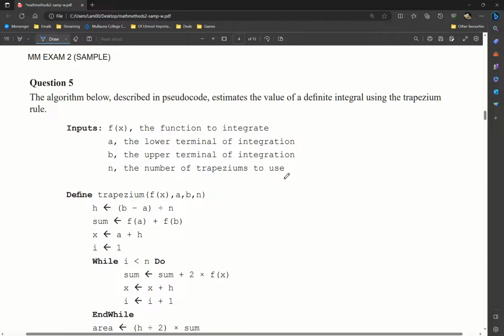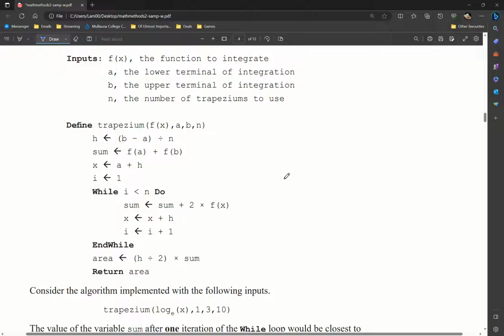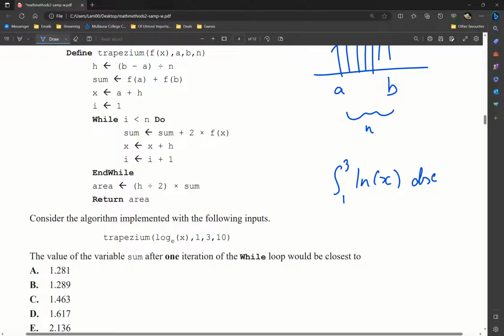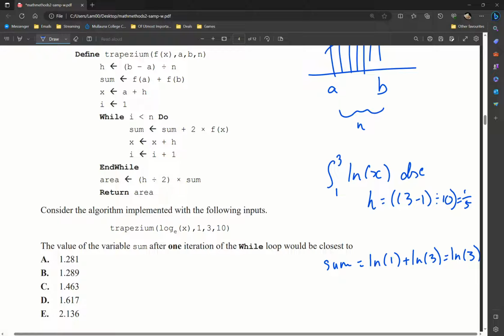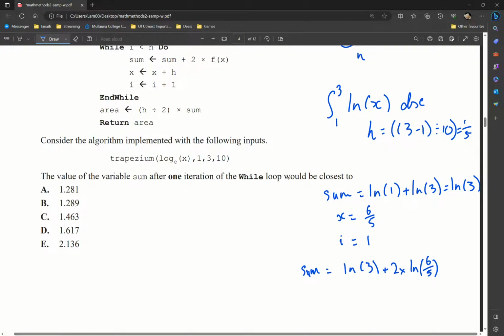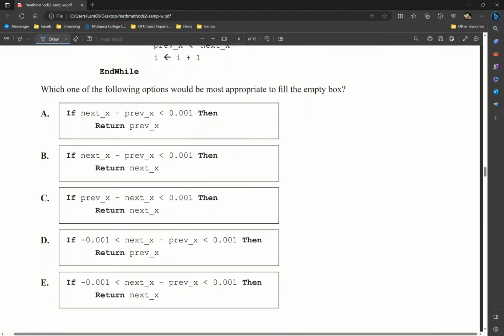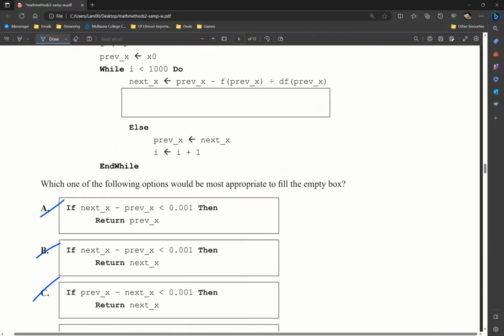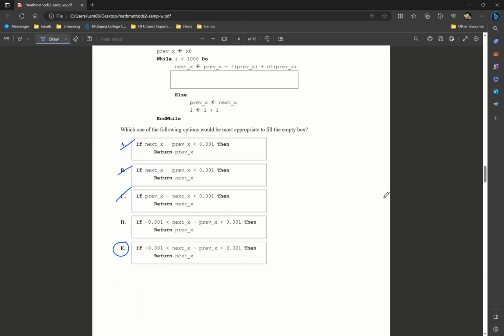Pseudocode Sample Questions